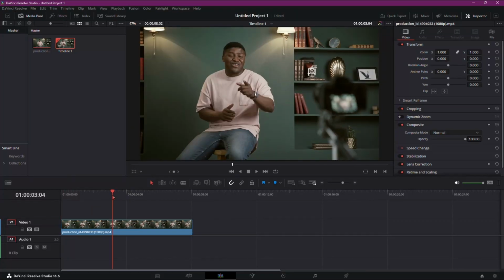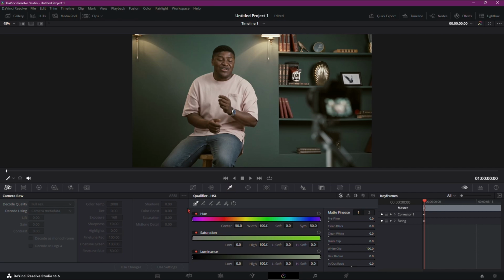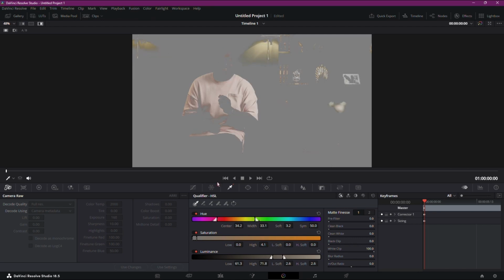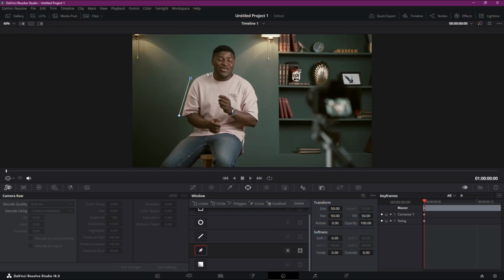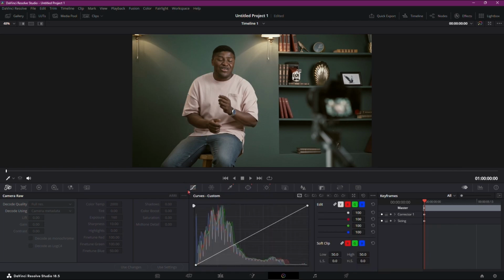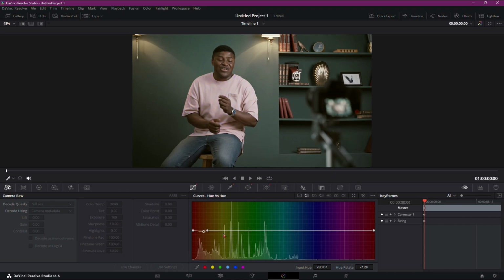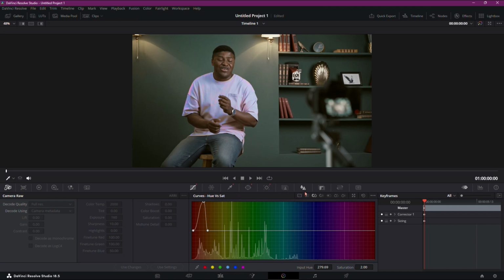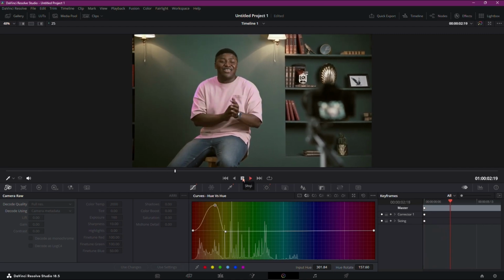How to Change Color in DaVinci Resolve 18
If you want to change color of object in DaVinci Resolve, check out this short tutorial.